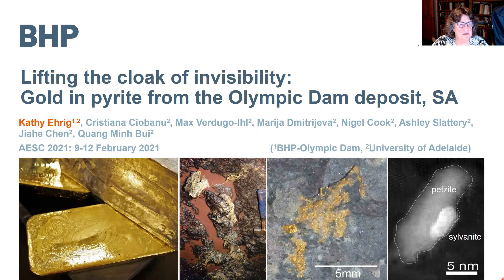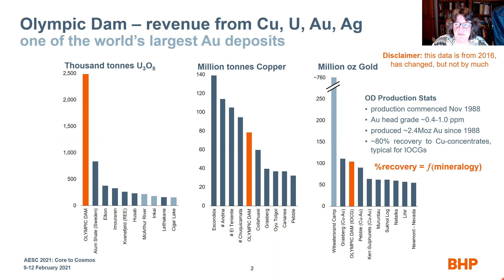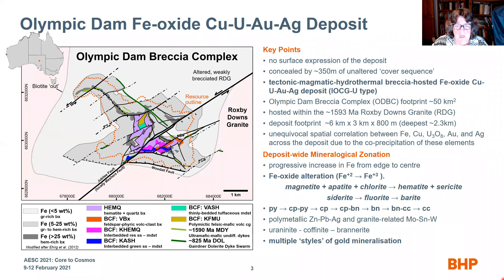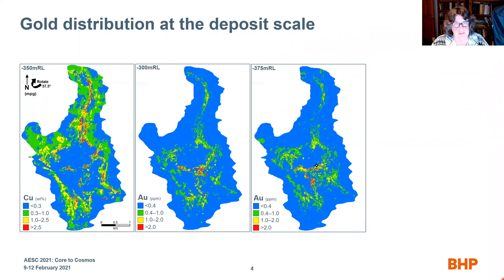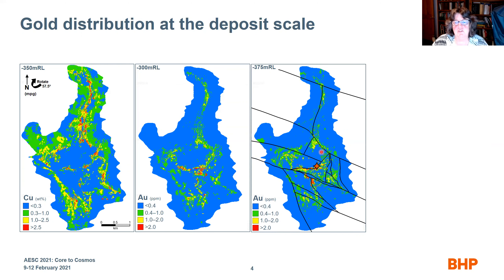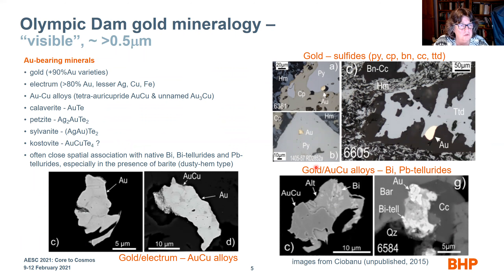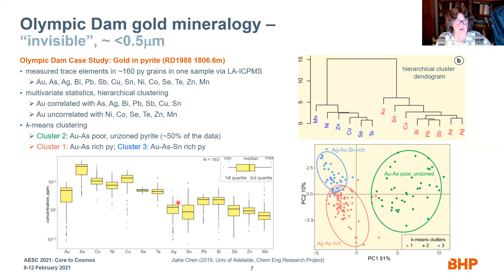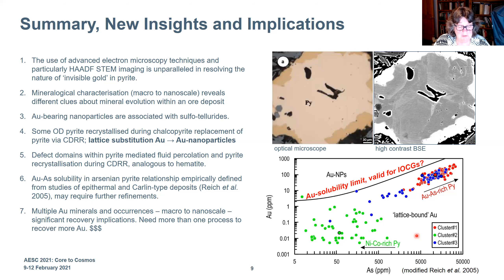Kathy Ehrig 'Lifting the cloak of invisibility: Gold in pyrite from the Olympic Dam deposit, SA'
Kathy Ehrig presents 'Lifting the cloak of invisibility: Gold in pyrite from the Olympic Dam deposit, South Australia' at the AESC2021.

Co-authors: Kathy Ehrig1,2, Cristiana Ciobanu3, Max Verdugo-Ihl3, Marija Dmitrijeva3, Nigel Cook2 &  Ashley Slattery4.

Affiliations: 1BHP Olympic Dam, Adelaide, Australia, 2School of Civil, Environmental and Mining Engineering, University of Adelaide, Adelaide, Australia, 3School of Chemical Engineering and Advanced Materials, University of Adelaide, Adelaide, Australia, 4Adelaide Microscopy, University of Adelaide, Adelaide, Australia.

Abstract:
’Invisible gold’ in pyrite refers to gold either present within the sulfide lattice or as discrete nanoparticle (less than 100 nm-diameter) inclusions (NPs), making it undetectable by conventional optical and scanning electron microscopy. Investigation of “invisible gold” in chalcopyrite-pyrite ores from the Olympic Dam Cu-U-Au-Ag deposit (one of the world’s largest Au deposits) confirms the presence of Au in some arsenic-bearing pyrites at concentrations measurable by laser ablation inductively coupled-plasma mass spectrometry (LA-ICP-MS). Arsenic-bearing pyrite in the studied sample shows As-Co-Ni-oscillatory zoning patterns with variable complexity suggesting grain re-crystallization during replacement by chalcopyrite. LA-ICP-MS data obtained from 164 pyrite grains plot below the Au and As solubility limit empirically defined from studies of epithermal and Carlin-type deposits.

Several As-rich pyrite grains were analyzed using Scanning Transmission Electron Microscopy (STEM) and EDX-STEM analysis of foils obtained by Focused Ion Beam methods. Micron-scale, oscillatory zoning patterns observed on back-scattered electron (BSE) images and LA-ICP-MS element maps extend down to the nanoscale. Decoupling between trace elements is common, for example Ni depletion wherever As and Co are enhanced, with nucleation of discrete Co-As-bearing NPs (cobaltite/safflorite?)

Importantly, Au-bearing NPs are identified in all cases, in intimate association with other (sulpho)tellurides. In addition, abundant cassiterite and rare chalcopyrite NPs are also identified. Some of the largest Bi-Ag-telluride NPs contain electrum as tiny pore-attached NPs within the larger telluride. Nanometer-size electrum NPs were also identified in association with chalcopyrite. Silver-Au-telluride NPs form mono- or bi-component NPs. These NPs occur along trails displaying As-Co-enrichment, or formation of nm-wide lamellae of Bi-Pb-sulphotellurides marking pyrite twin boundaries. One wider lamella was identified from the layer stacking as a strongly disordered member of the aleksite series. Coarser tellurobismuthite (Bi2Te3), a few μm-wide, is associated with altaite (PbTe) at pyrite-chalcopyrite boundaries.

Pyrite displays kink- and screw-dislocations associated with trace element remobilization or NPs nucleation. These defects can be associated with either ‘marcasitization’ or loss of Fe (formation of pyrrhotite), within nanoscale domains affected by fluid percolation and pyrite recrystallisation. Twin planes in pyrite enriched in heavy elements (Bi-Pb-Te) represent zones of weakness and assist element exchange between host mineral and percolating fluids during coupled dissolution reprecipitation reactions (CDRR), analogous to those known for hematite from Olympic Dam.

Nanoscale textures in pyrite allow for interpretation of Au-NPs as Au released from solid solution in pyrite during CDRR associated with marginal chalcopyrite replacement. Nanoscale analysis lifts the cloak of invisibility for Au in pyrite at Olympic Dam. These results show that confirmation of whether gold occurs as NPs or in solid solution based solely on position above or below the solubility limit of Au in pyrite on a plot of Au vs. As is impossible without corroborative studies at the nanoscale.

Biography:
Kathy completed a PhD from the University of California- Berkeley in 1991 and left San Francisco in 1992 to join the former WMC as a research geologist to work on the genesis of the Olympic Dam deposit. She currently leads the team who built the geometallurgical model of Olympic Dam.